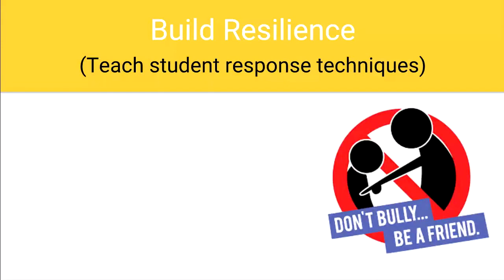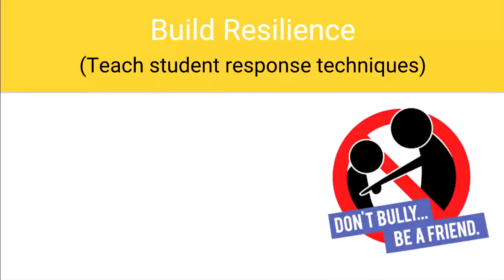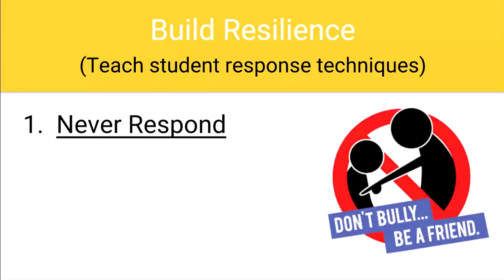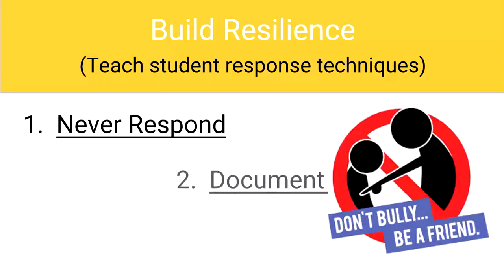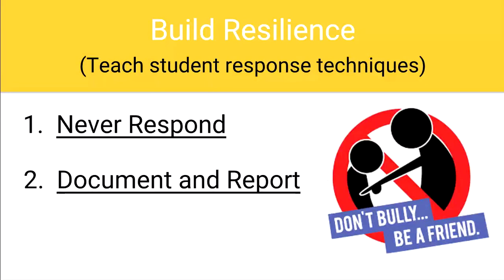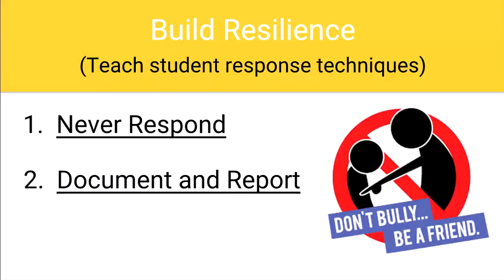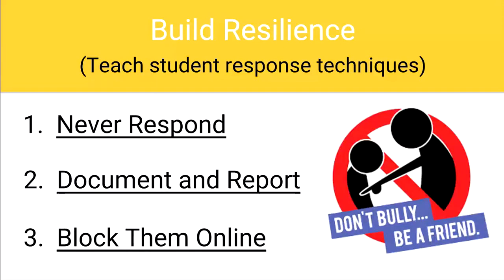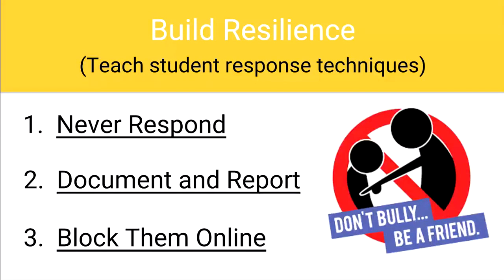Google Educator Level 1: Build Resilience in Students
This video is designed to help educators prepare their students for cyber bullies by build resilience in them.